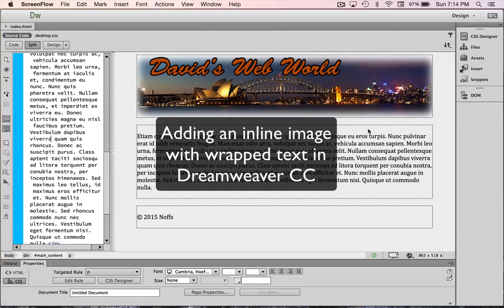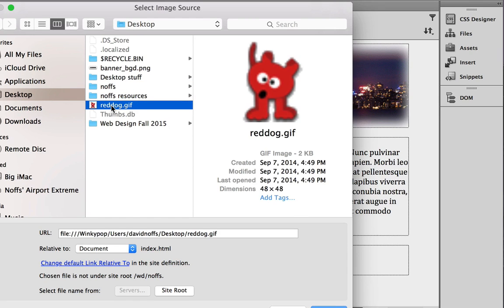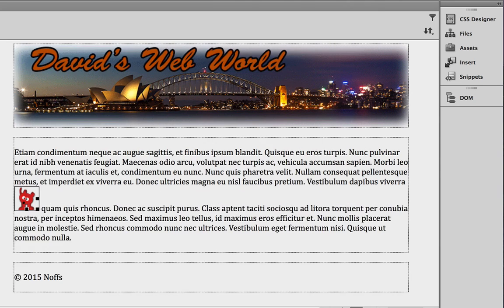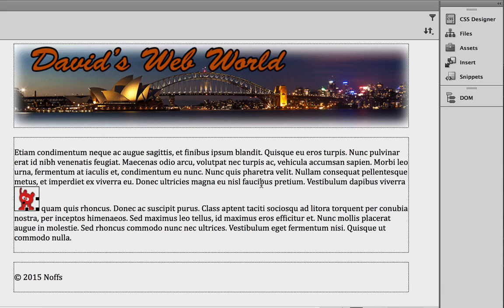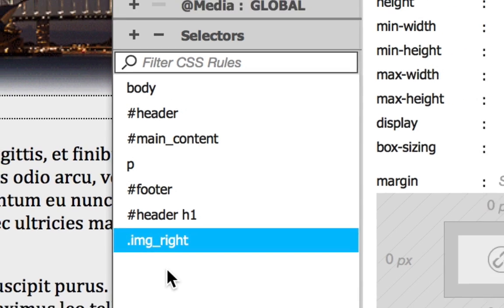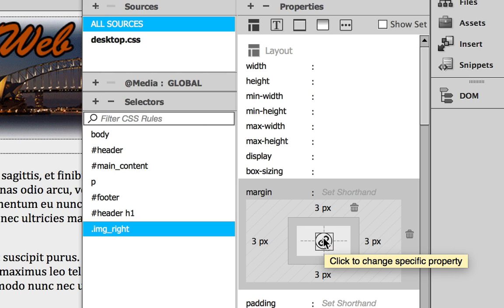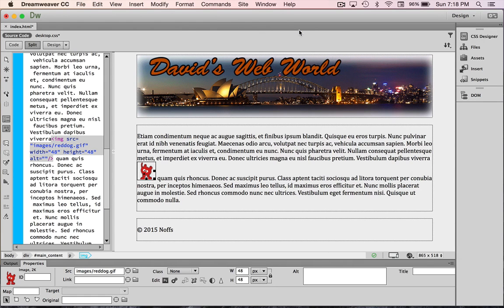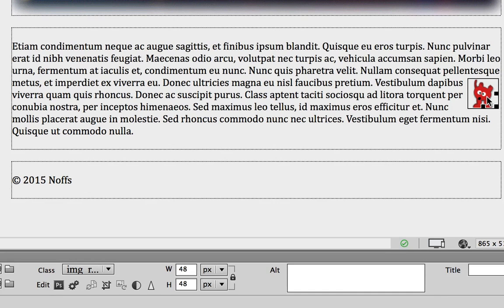2 3 Adding an inline image with wrapped text